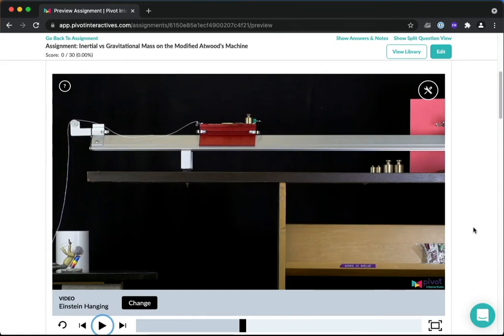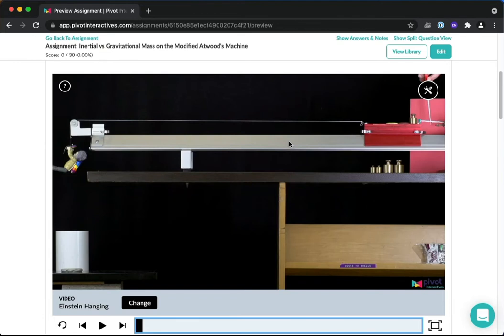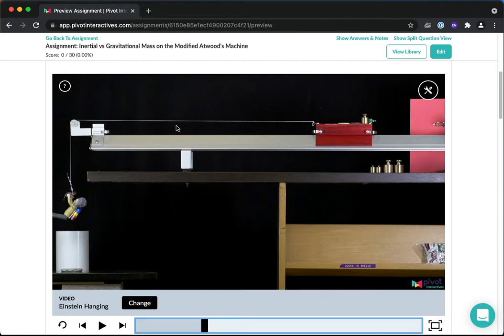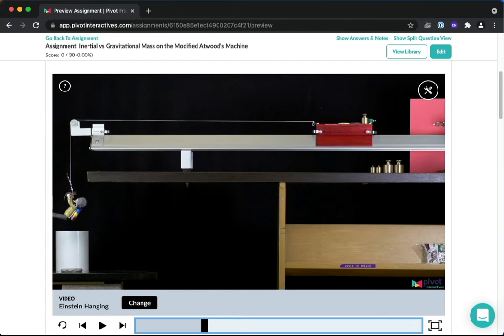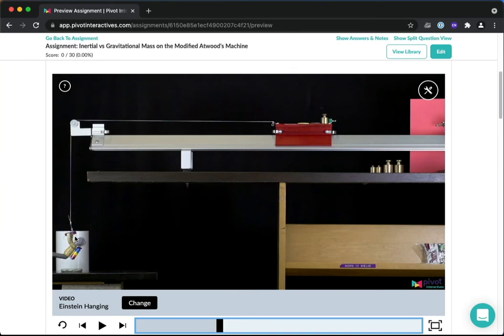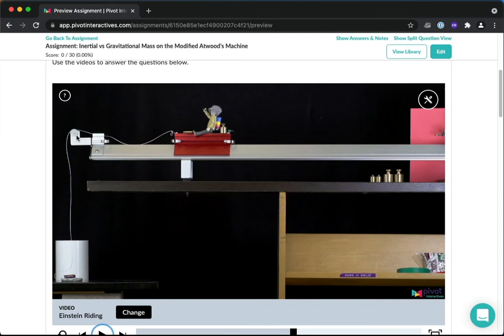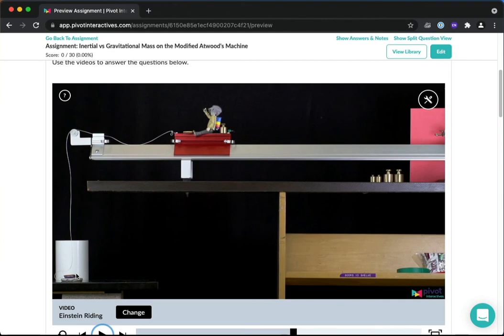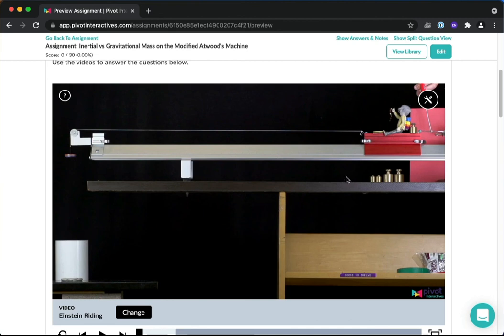Einstein Hanging vs Einstein Riding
How to handle the 2 videos of Einstein to find his mass.